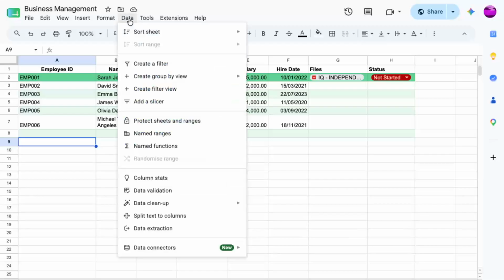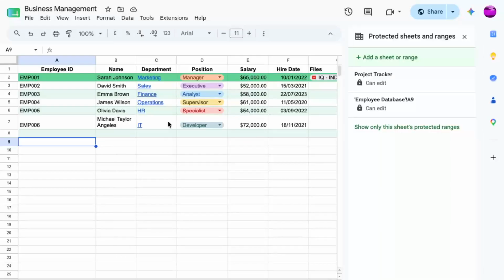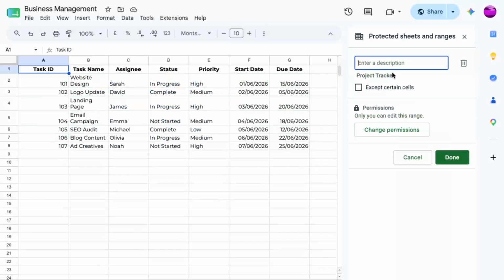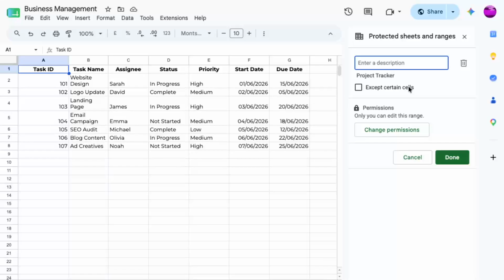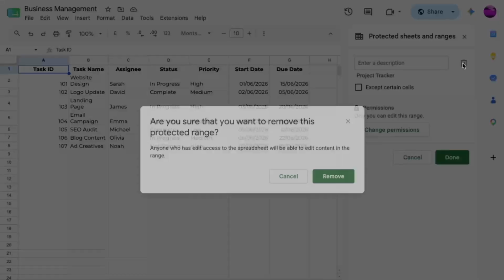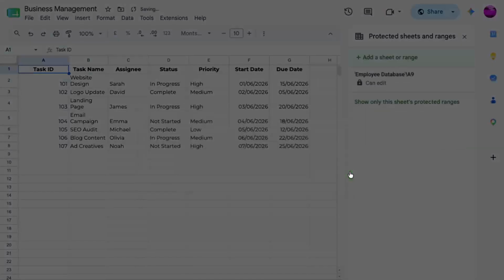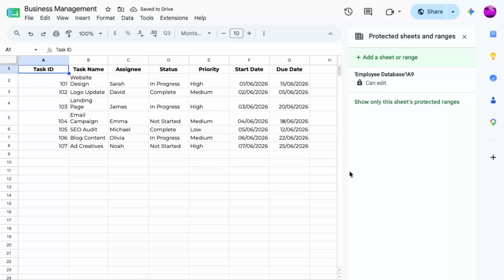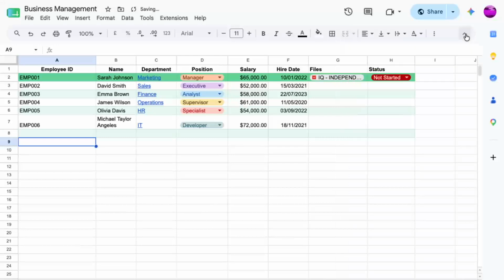How to Remove Google Sheets Protection (2026) | Step-by-Step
In this tutorial, you'll learn exactly how to remove Google Sheets protection from any cell range or entire sheet. Whether you locked a sheet yourself or inherited a protected spreadsheet, this guide walks you through the exact steps to unprotect it quickly. We cover both sheet-level and range-level protection removal so you can edit your data freely. This is the current, updated method that works with the latest version of Google Sheets. No workarounds, no outdated menus — just a clean, straightforward process. If you manage shared spreadsheets, automate data workflows, or use Google Sheets alongside tools like ClickUp or Klaviyo, this is a must-know skill.